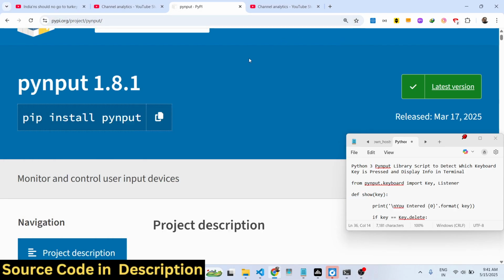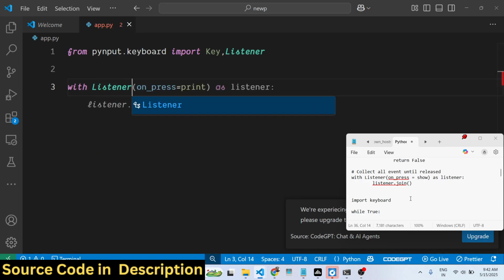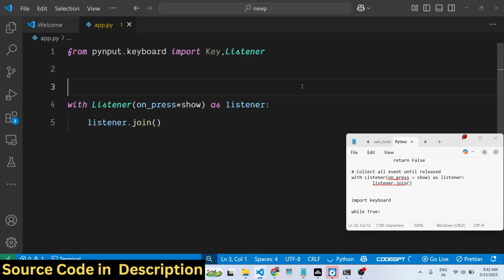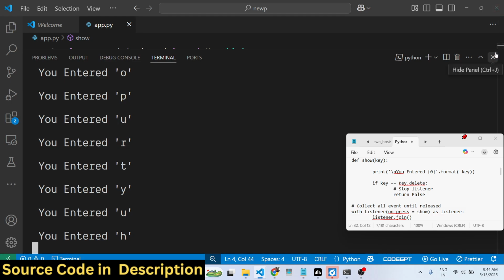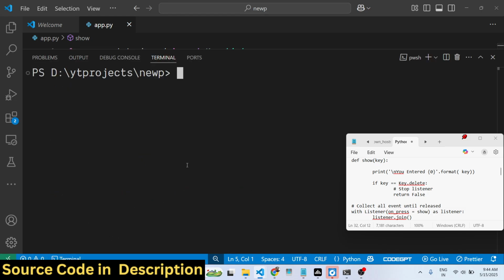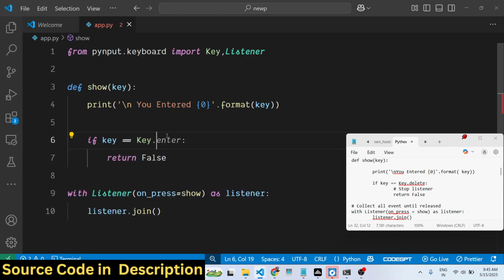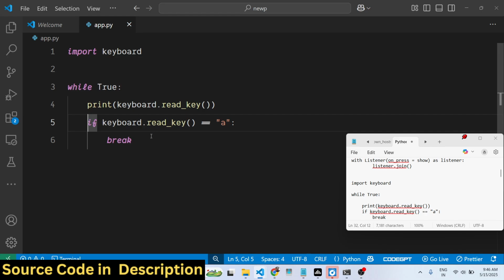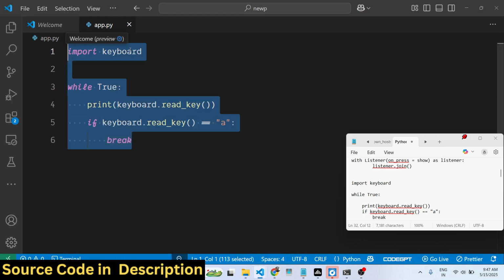Python 3 Pynput Library Script to Detect Which Keyboard Key is Pressed and Display Info in Terminal